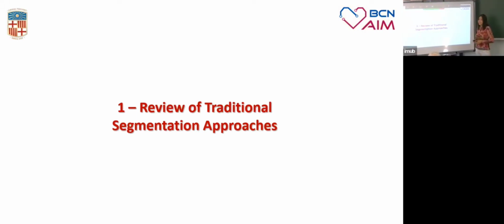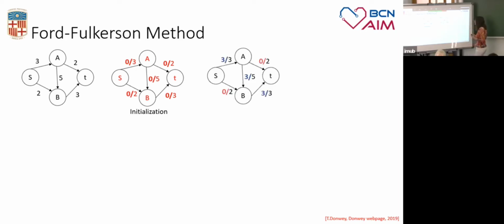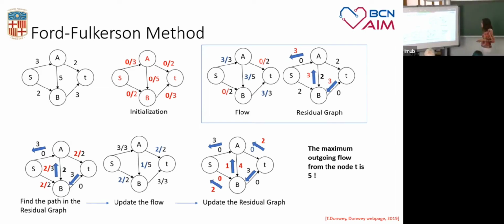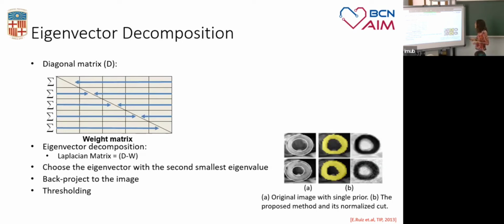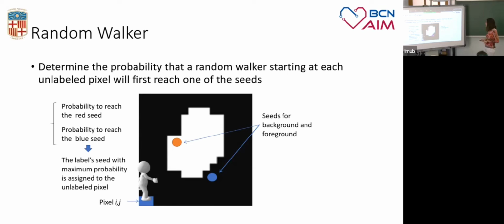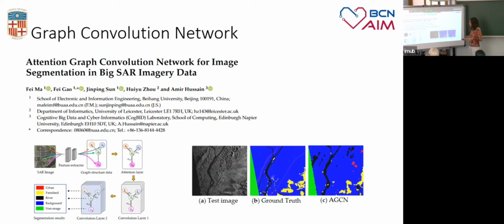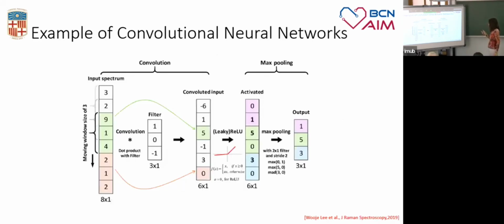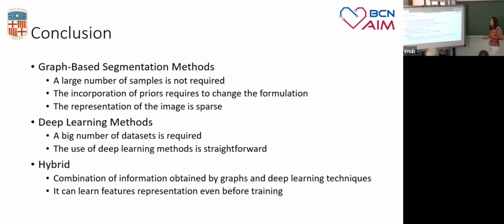Introduction to Graph Cuts, Normalized Cuts, Random Walks and Deep Learning methods and methology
I explained the theory of Graph Cuts, Normalized Cuts, random Walks and Deep Learning. After this lecture, you will have a clear idea of those methods and how to implement them. A brief introducción of graph convolutional methods are also presented.